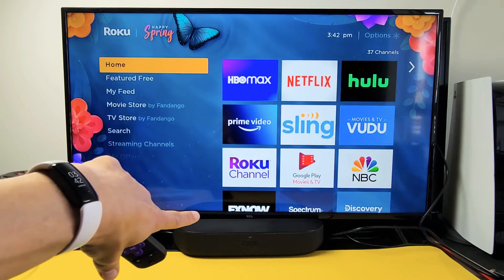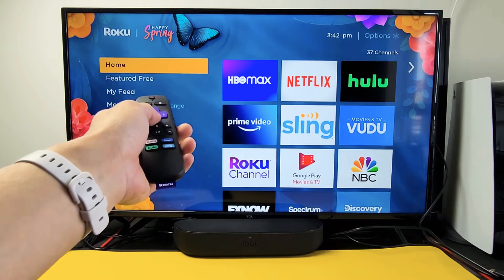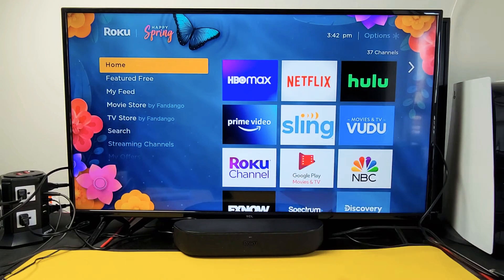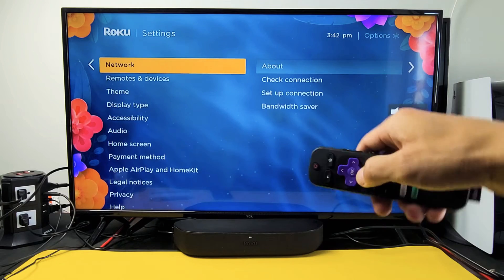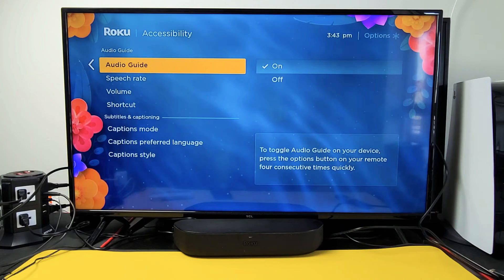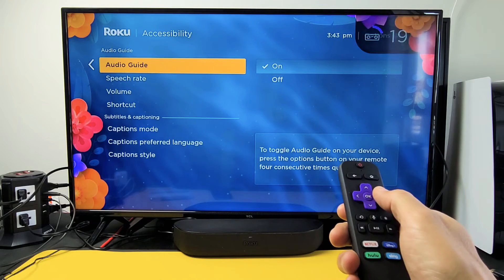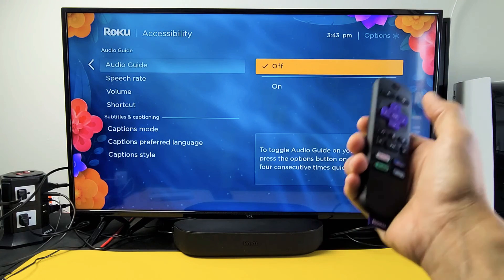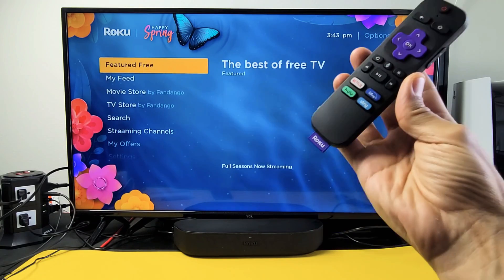Roku Streambar: How to Turn Audio Guide (Talk Back) OFF & ON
I show you how to turn the "talk back" feature (aka voice reader, voice assistance, audio guidance, audio guide, screen reader, text reader, voice guidance, Voiceover, NOT text to speech) on and off on a Roku Streambar (sound bar). Hope this helps.

Roku Streambar 4K/HD/HDR Streaming Media Player & Premium Audio, All In One, Includes Roku Voice Remote